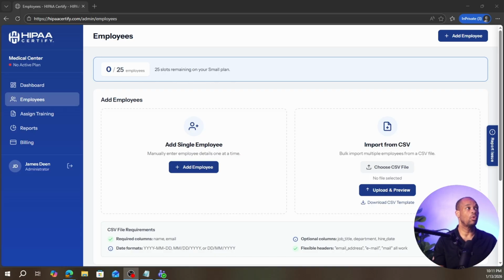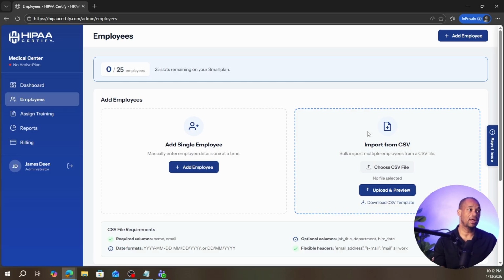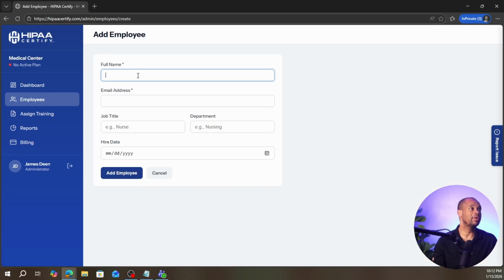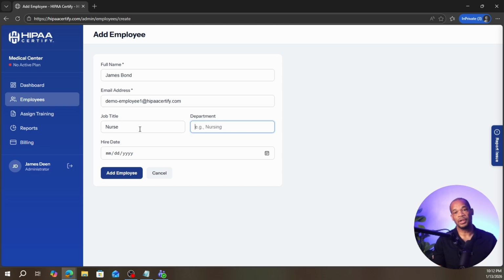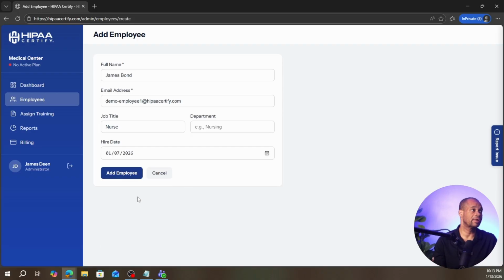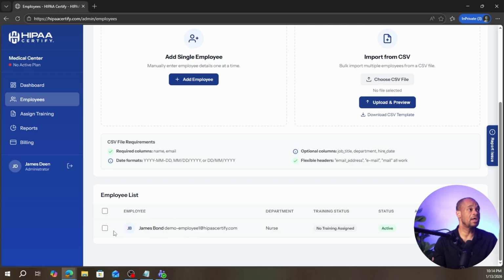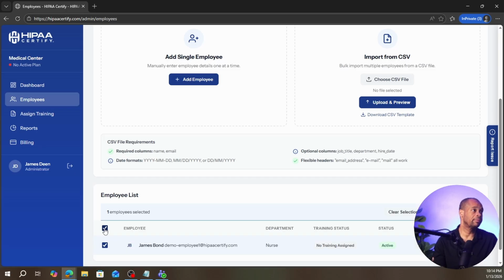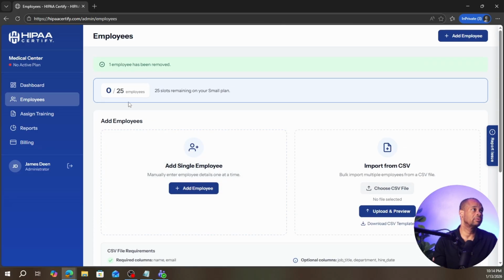Demo - How to Add Single Employee(s) - HIPAA Certify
In this demo, Carl B. Johnson shows how to add a single employee to your organization inside the HIPAA Certify admin portal.

You’ll learn how to:

Log in to the organization dashboard
Add an individual employee in seconds
Assign employee details accurately
Prepare the employee for HIPAA training and tracking

HIPAA Certify simplifies employee onboarding for HIPAA training—making it easy to manage new hires, role-based training, and compliance documentation from one centralized system.

This walkthrough is ideal for compliance officers, practice managers, administrators, and anyone responsible for managing HIPAA training inside their organization.

HIPAA Certify provides centralized employee management, automated training assignments, and instant certificates—so you can focus on operations, not paperwork.